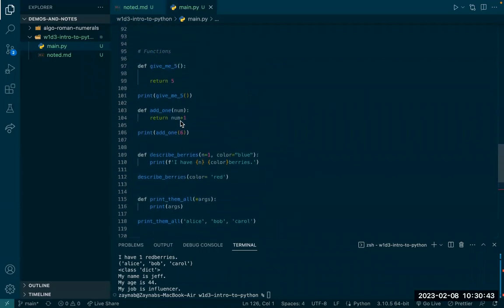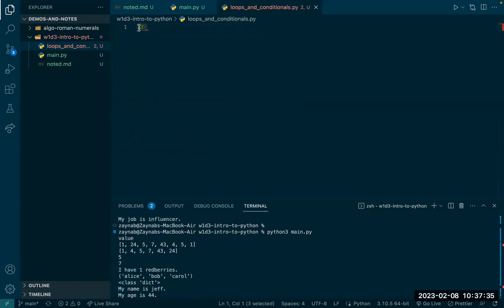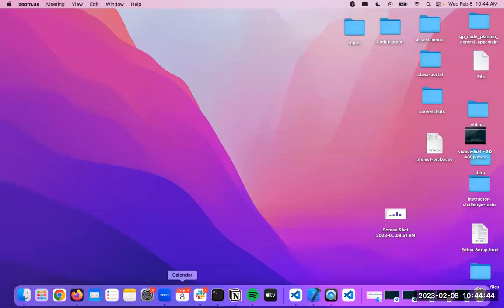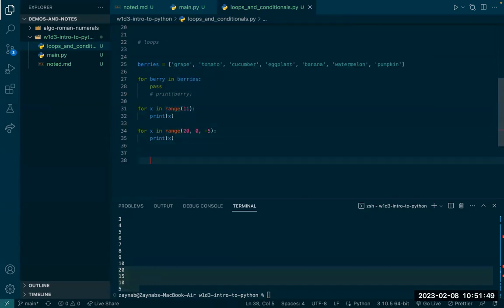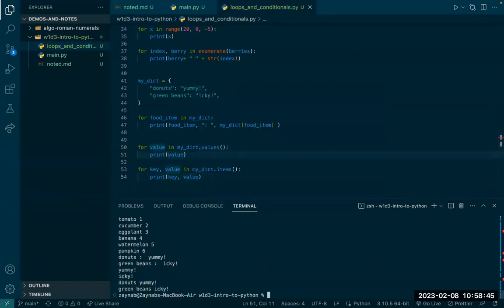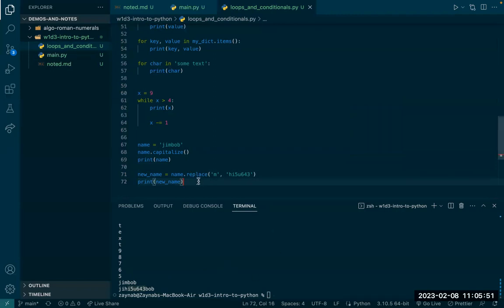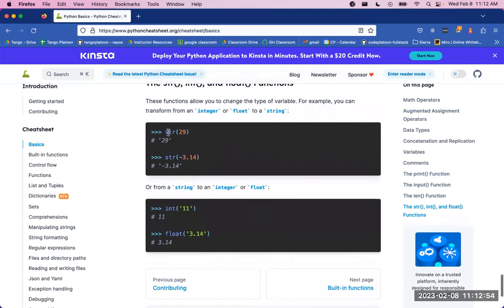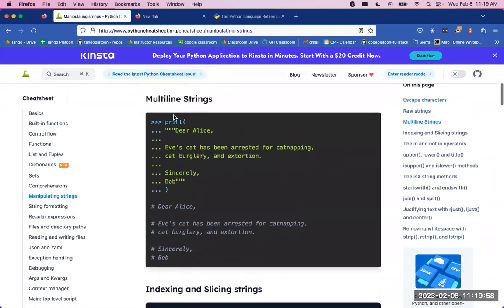W1D3: Intro to Python (2 of 2)